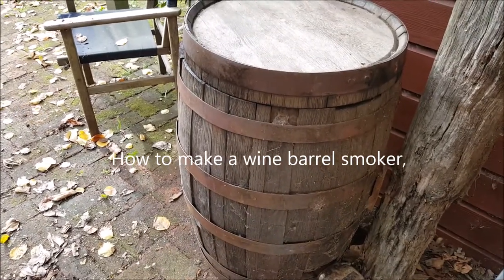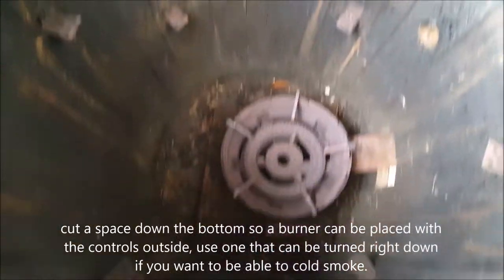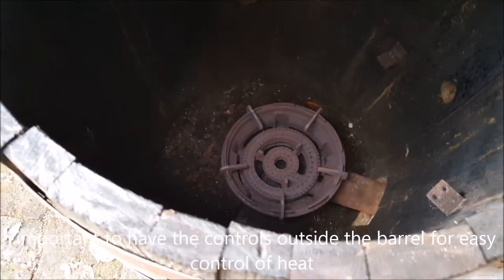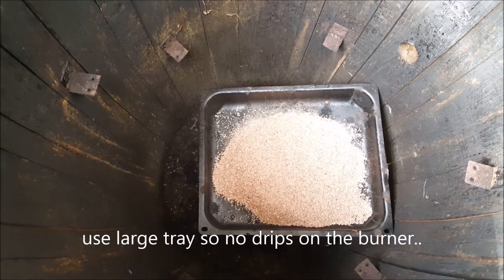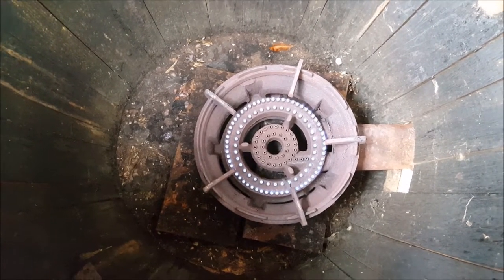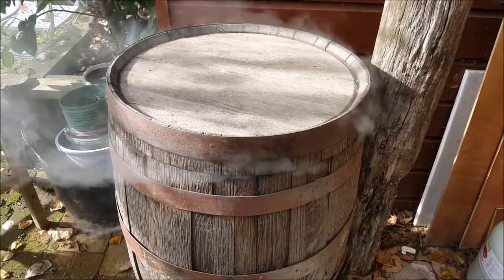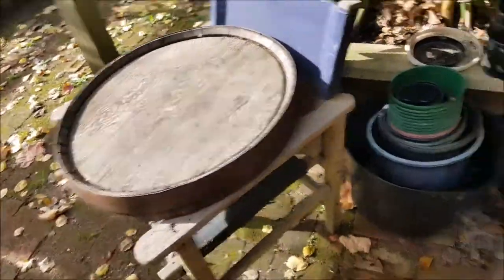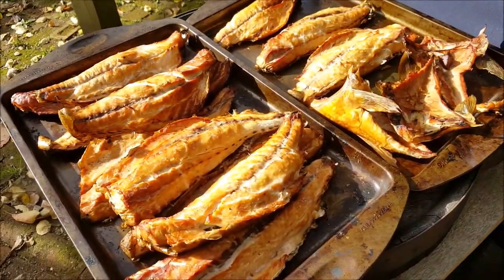How to make a wine barrel smoker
Making a smoker from a wine barrel